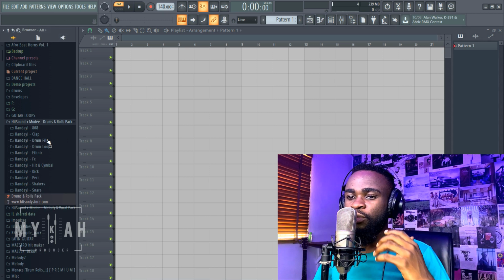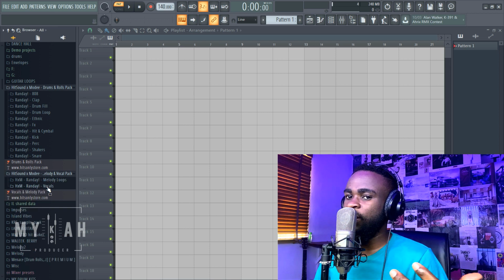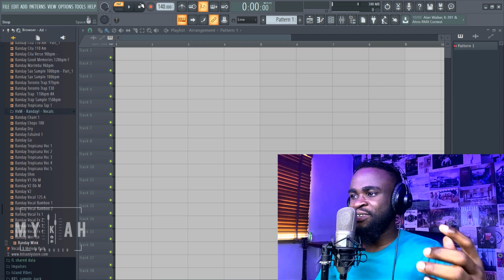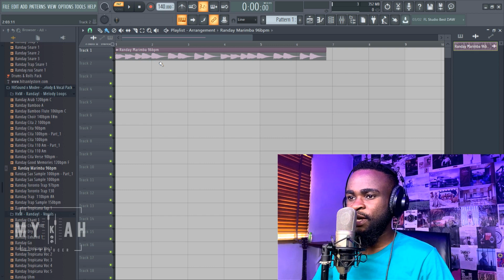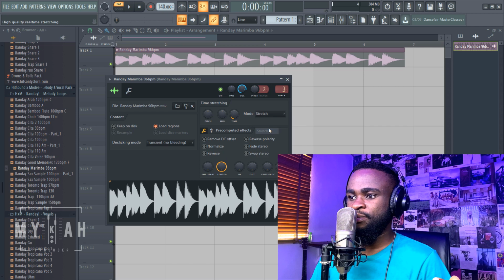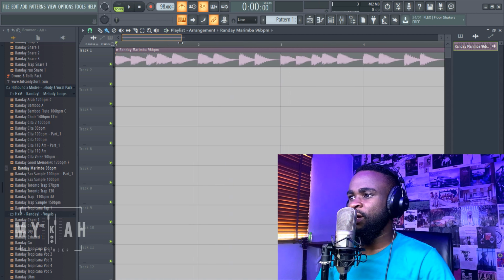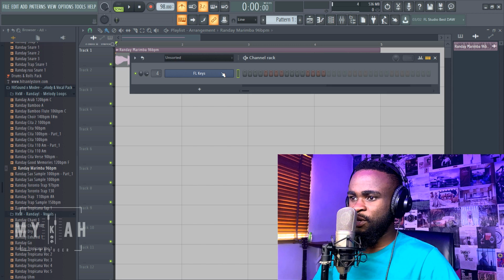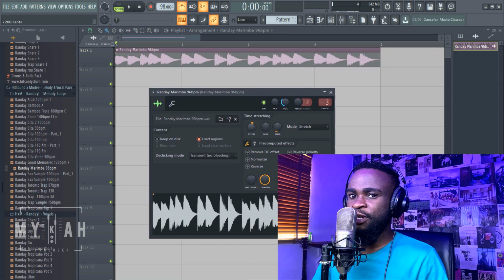🔥🔥FREE + PREMIUM] RANDAY! (Afrobeat Vocals x Melody x Rolls x Drumkit) REVIEW 🏝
“RANDAY” (MELODY & VOCAL PACK)

🔥 THE DOPEST AFROBEAT PACK,ROLLS AND LOOP KIT "NEW AGE" BY MYKAH, AND SKIMZEA

DOWNLOAD LINKS⏬⏬